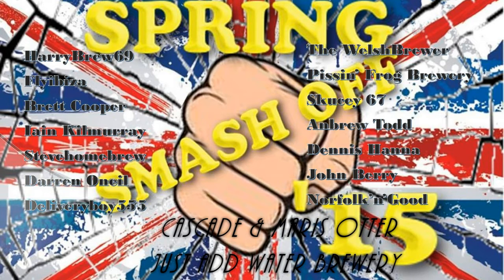Uk smash off '15 entrant just add water brewery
Episode 7 is the review of Uk smash off 2015 entrant Just add water brewery